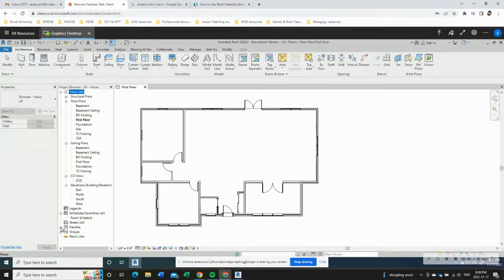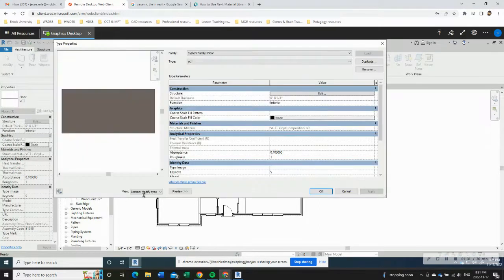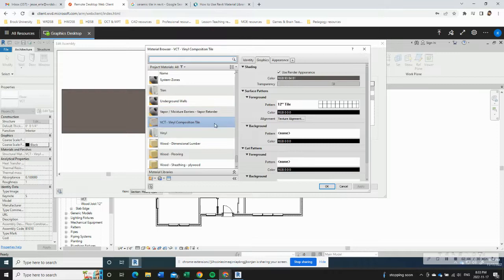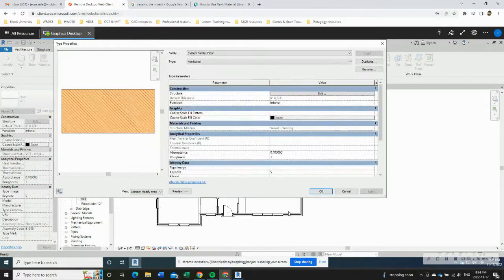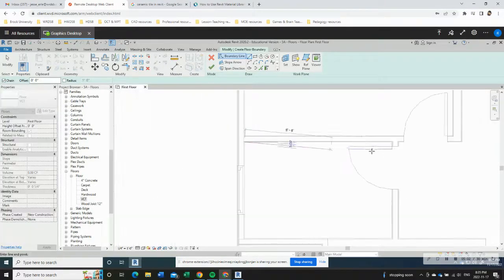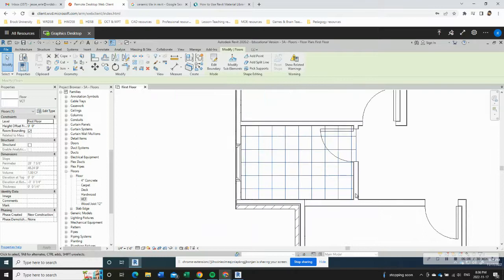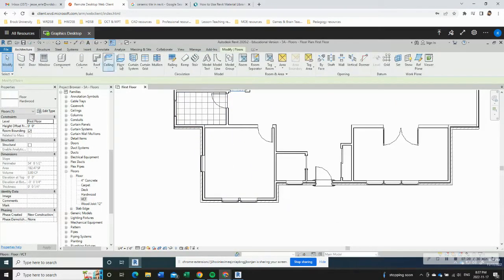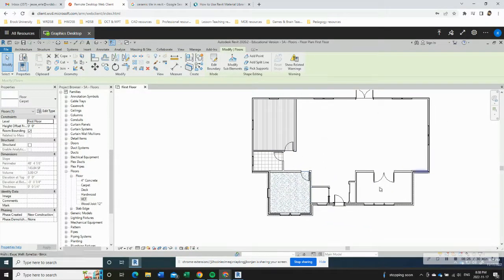Finished Flooring in Revit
Adding various different finished flooring materials to the main floor of a bungalow design